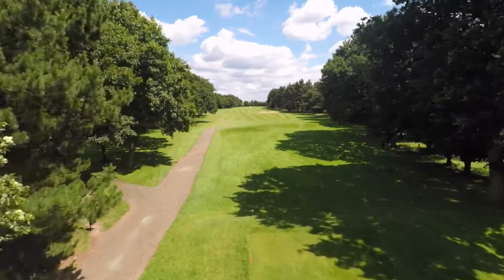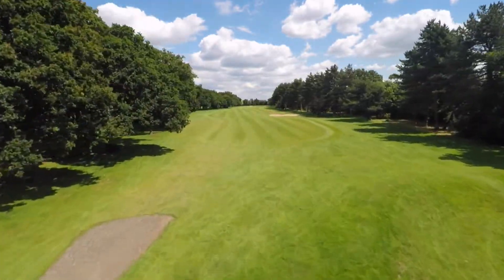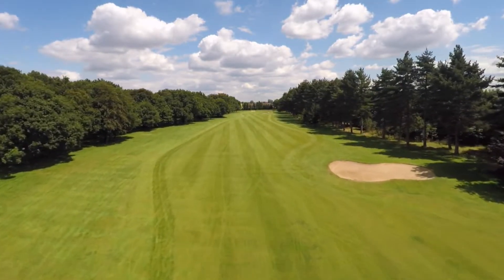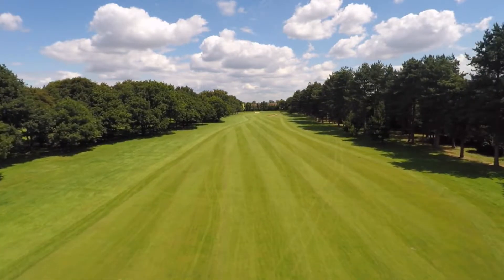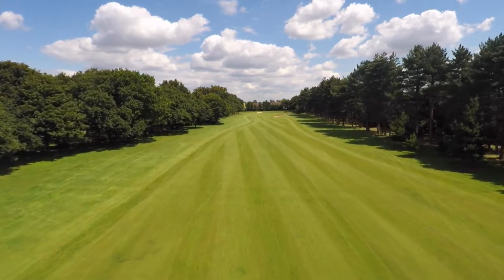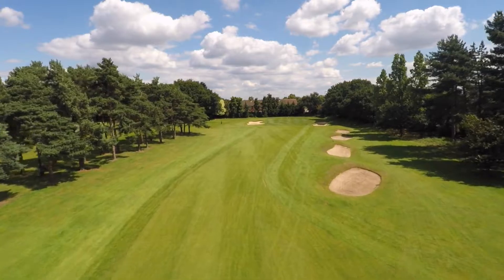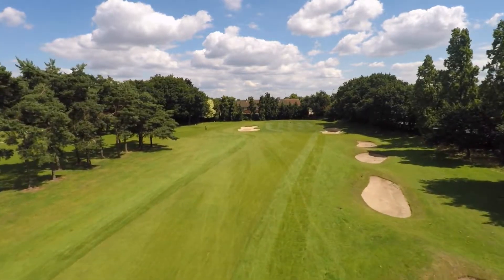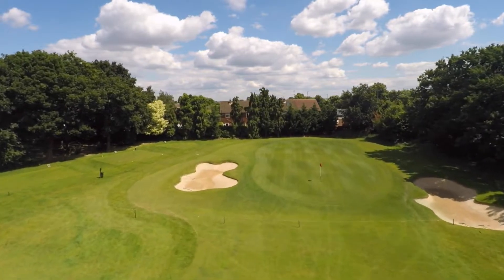15th Hole AMGC HD